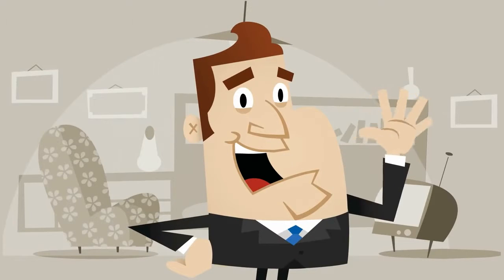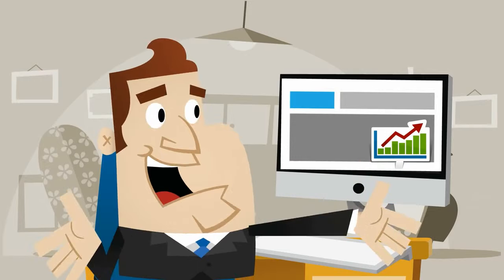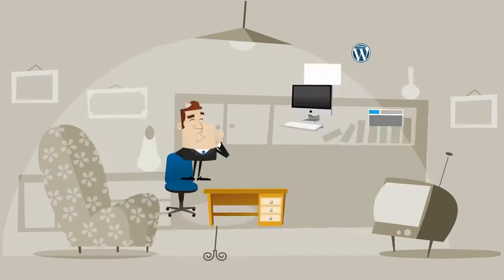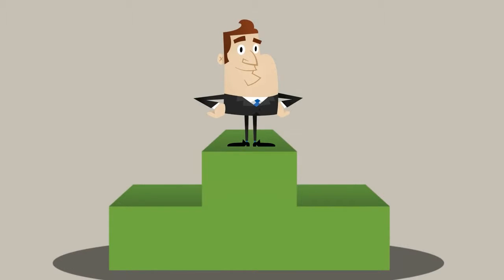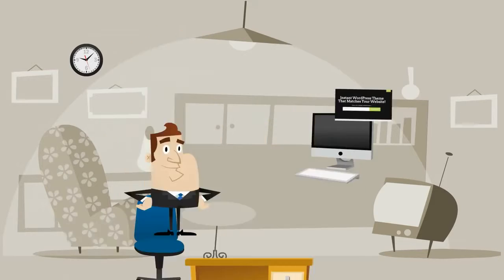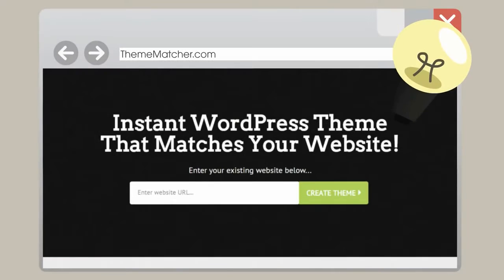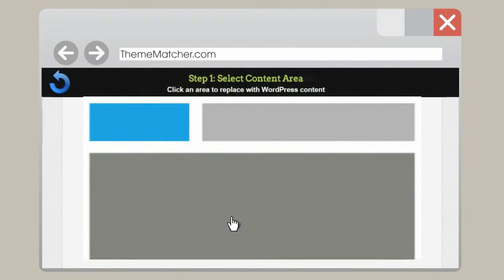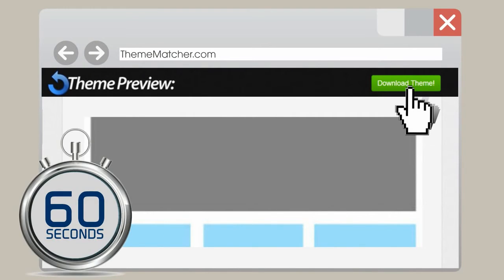How to Generate instant wordpress theme - Creating wp template online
Generate instant wp theme wordpress theme generator.

Create NOW! an instant wp template that matches your website.

Instant Wordpess Theme To Match Your Existing Website Design!

The only automatic tool that creates WordPress themes that look exactly like your original website. Perfect for adding a blog to your site!